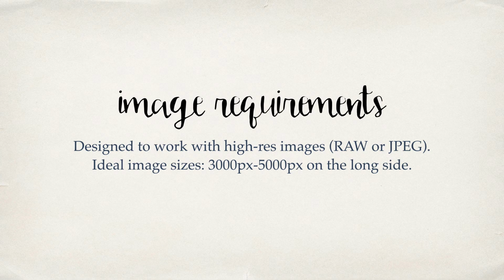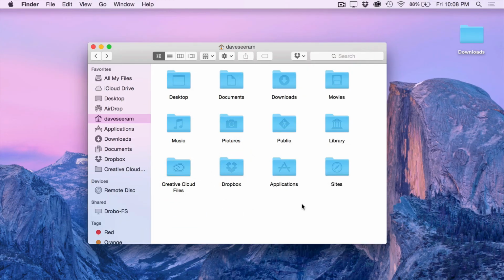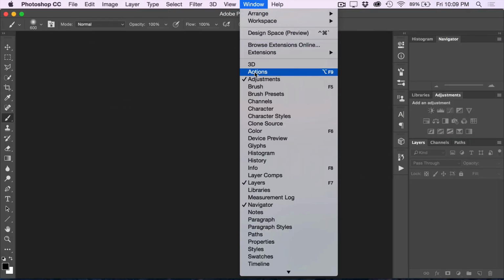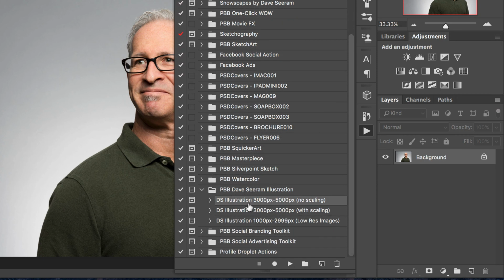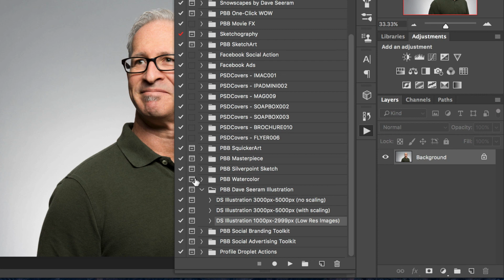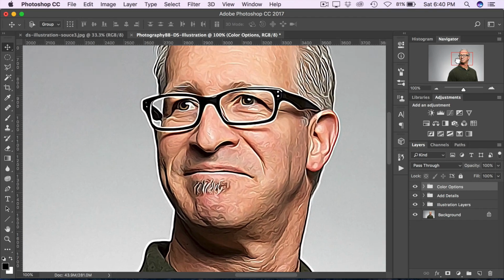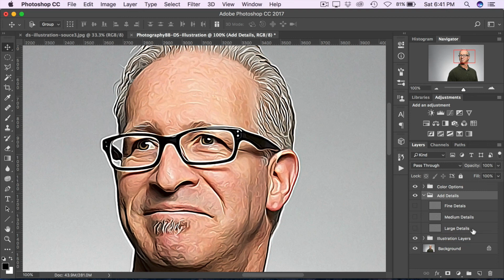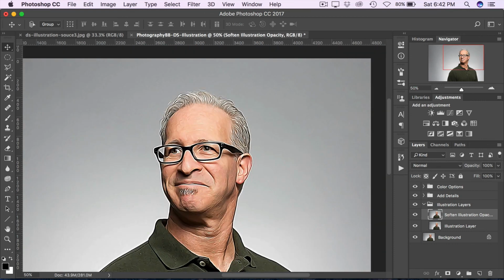Illustration Effect - Photoshop Tutorial by PhotographyBB Artistry Actions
Learn how to use our new Dave Seeram lllustration Photoshop Action by PhotographyBB, available to download

Our actions are completely non-destructive and work with English-language (only) versions of Photoshop CS6 through Photoshop CC.